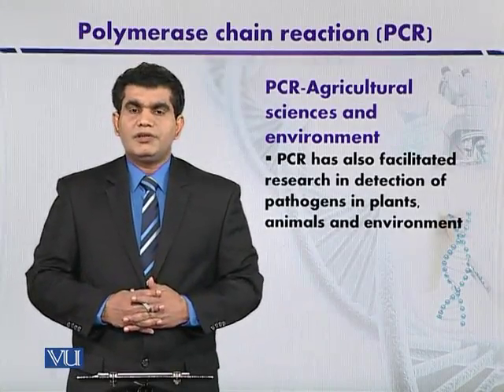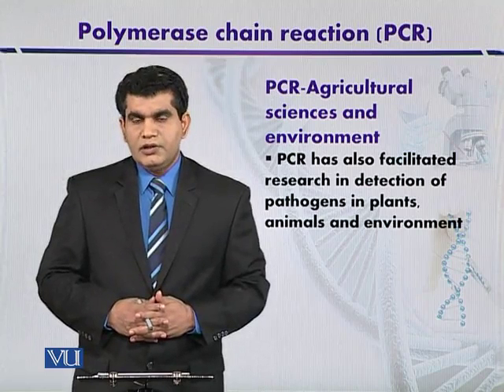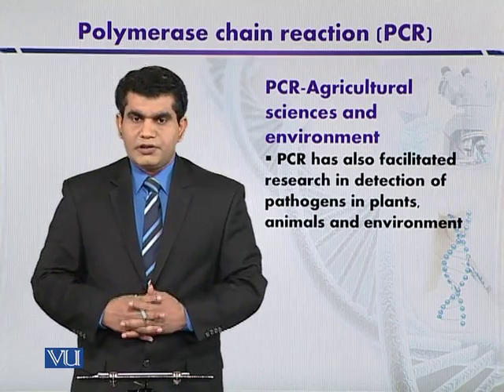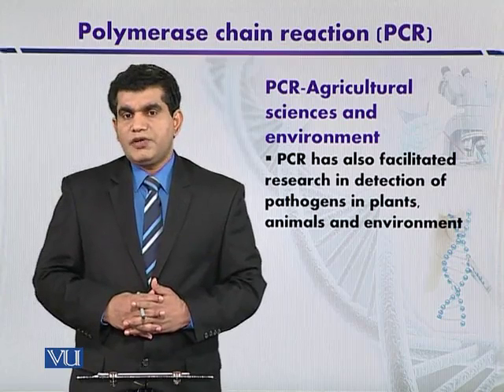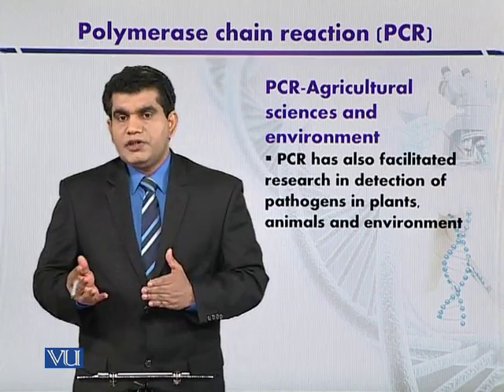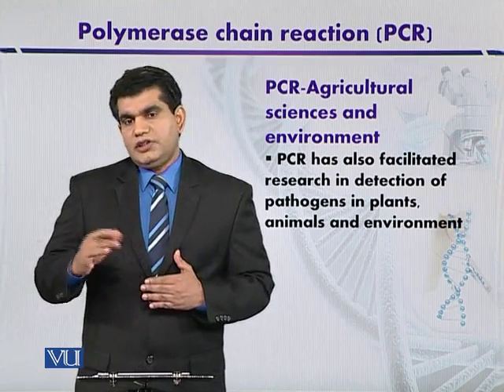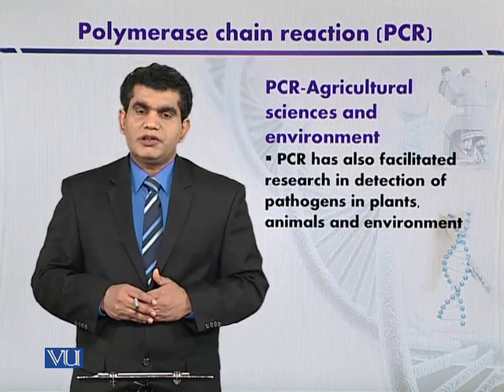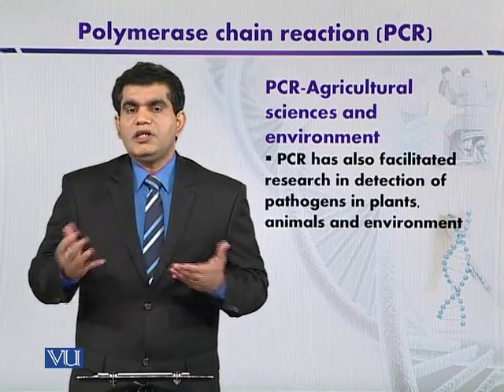BIO203_Topic033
Topic: 33